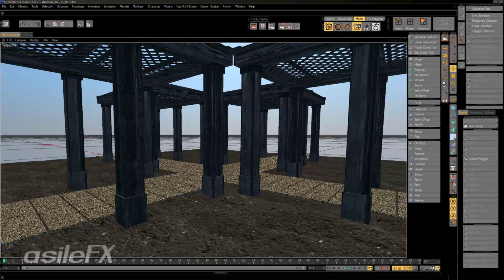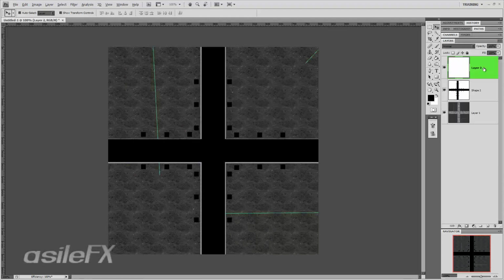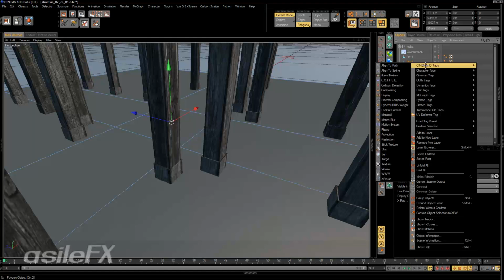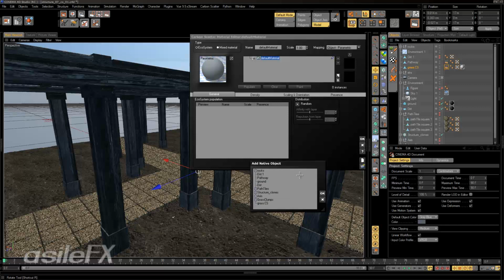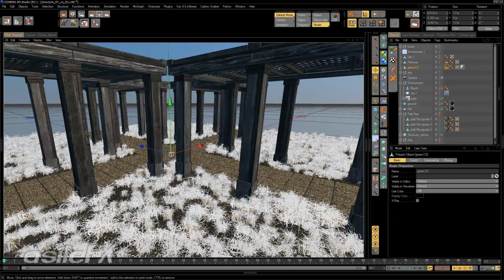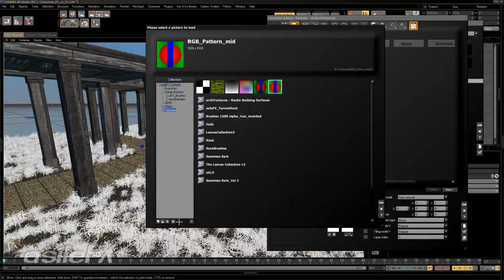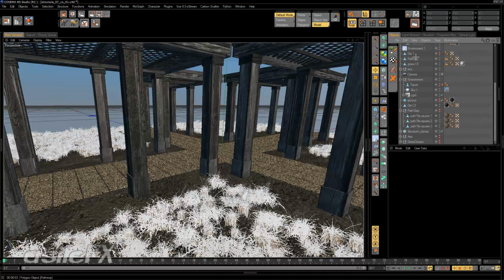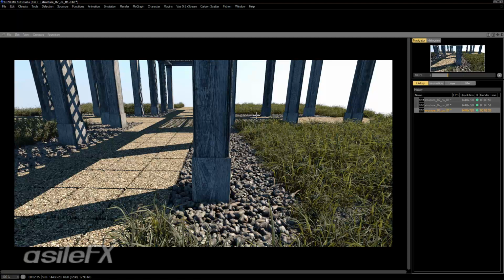Structure Scene - Grass and rocks